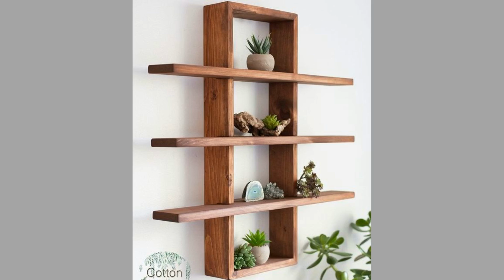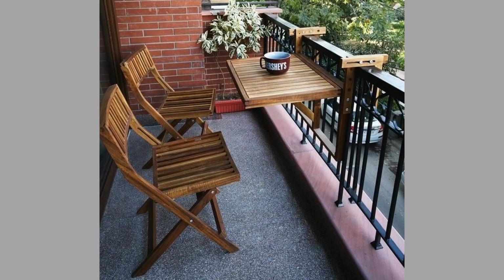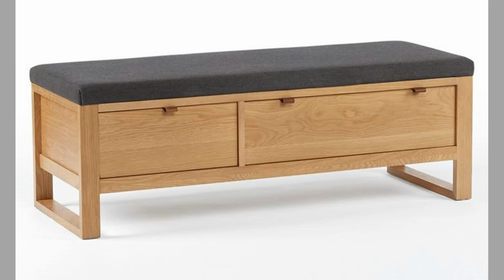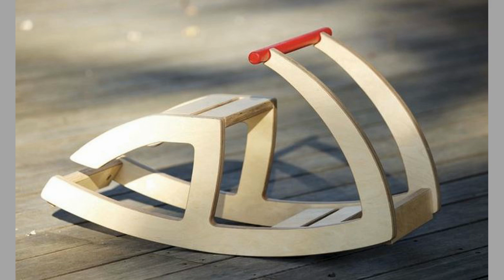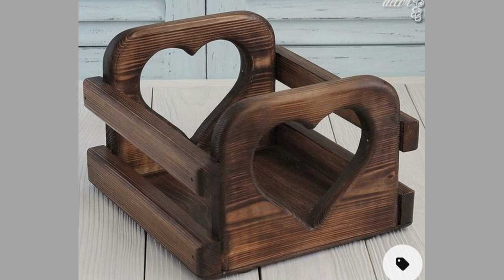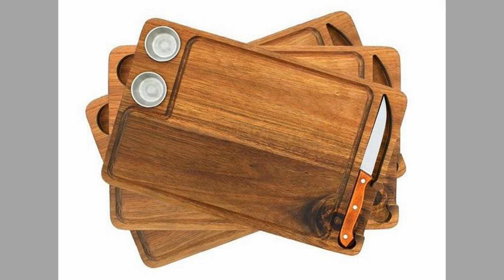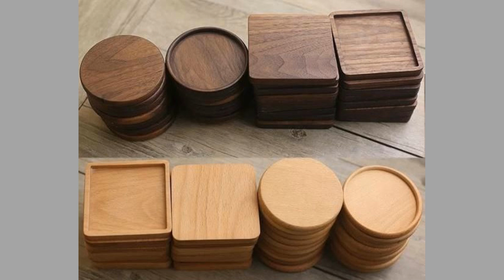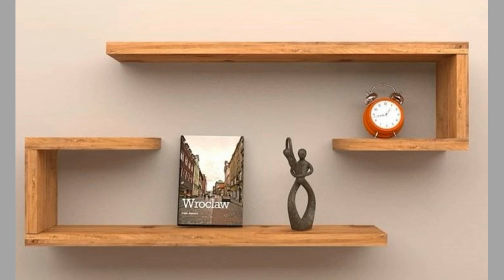Durable and charming wooden craft project ideas for market or home decor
Today we will show you a collection of Durable and charming wooden craft project ideas for market or home decor. Watch these useful wood furniture ideas and wooden decorative pieces ideas. If you watch the video until the end you will see tons beautiful ideas and get inspiration.